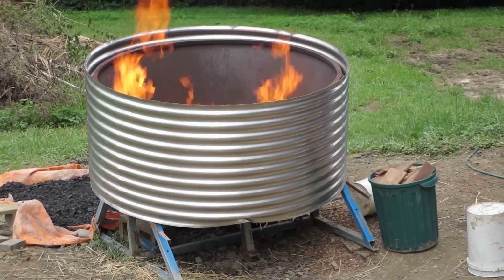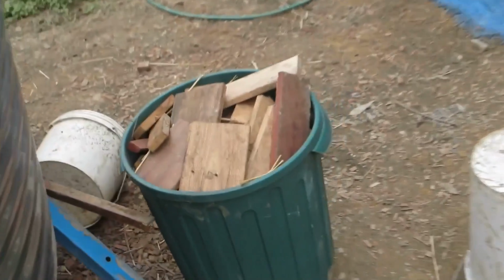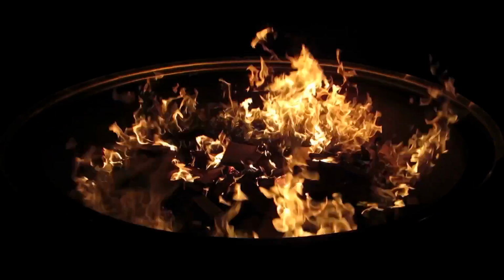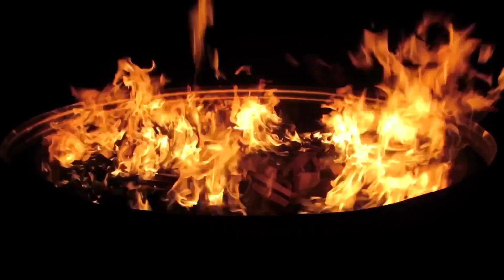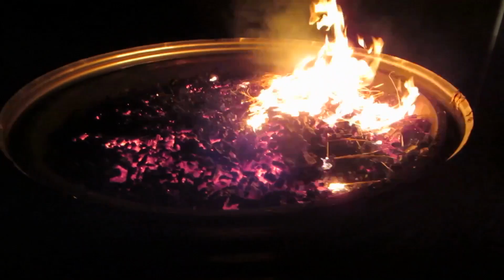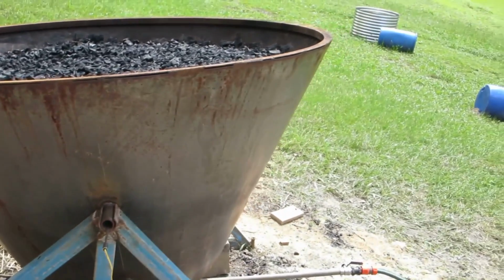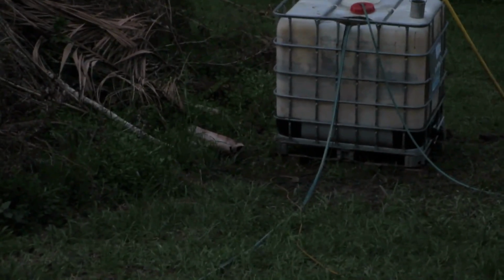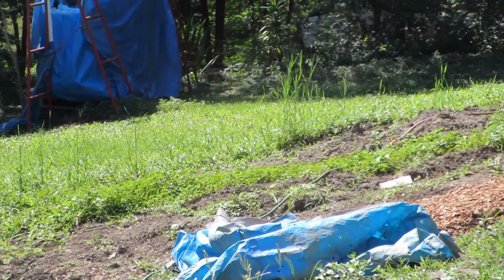Kon-Tiki Comes To Australia - Making Biochar on the Gold Coast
This video takes us through an entire run of biochar production, using the Kon-Tiki kiln on Australia's Gold Coast. Check it out and see what an awesome "stove" our biochar kiln is - how it works and how effective it is at producing biochar for your soil.

We have published a series of articles on our blog which take you through the development of this kiln, including reflections on its inspiration, naming, construction, testing and use. The first article in this series can be found

If you are really interested in the topic of biochar and how it can be used as an agent to help restore the earth from the ecologic issues we face today, you should have a look at our book, The Biochar Revolution which is available at our